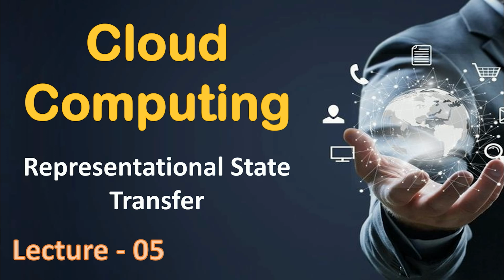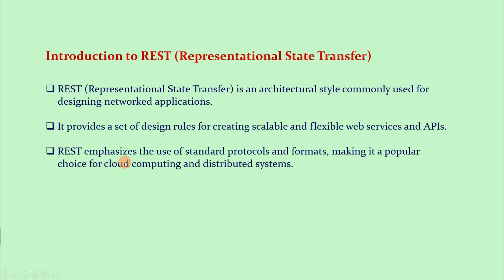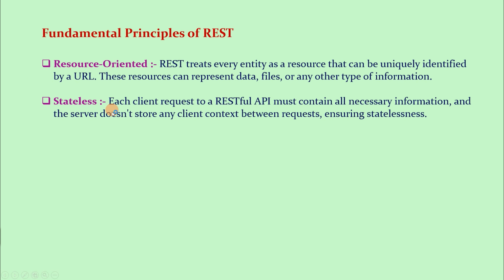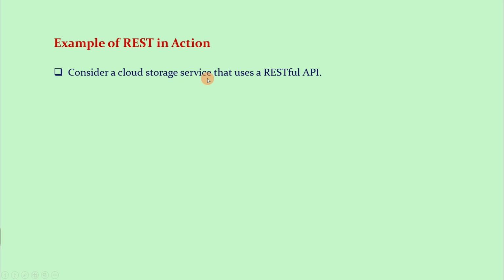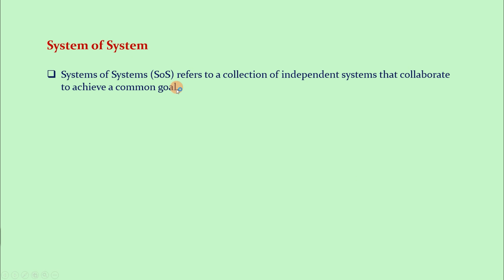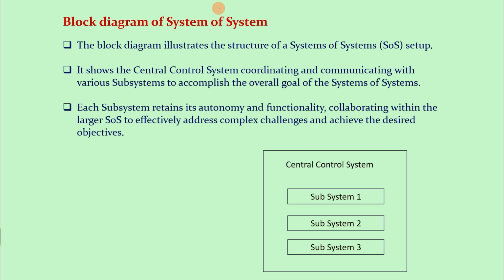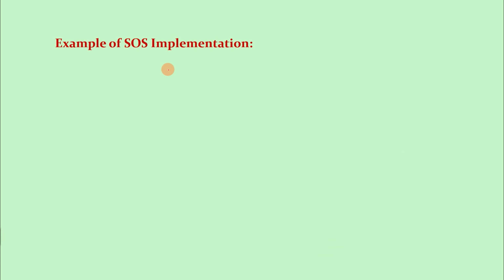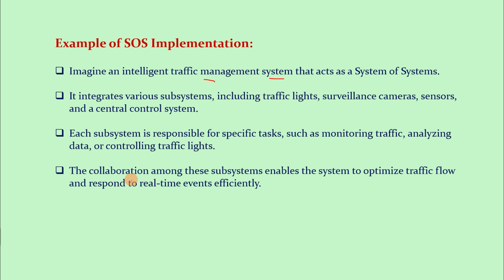Fundamental Principles of REST | System of System | Lecture 05 | Cloud computing full course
Introduction to rest, Representational state transfer, Fundamental principle of rest, example of REST in action, System of System, example of SOS, implementation, block diagram of systems of systems, Representational State Transfer